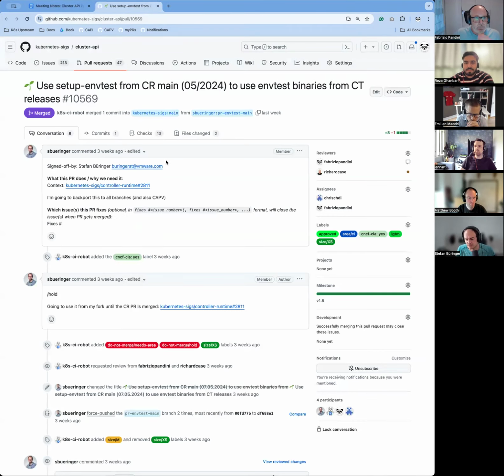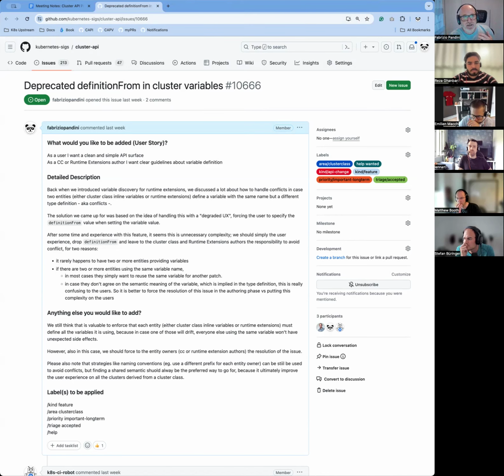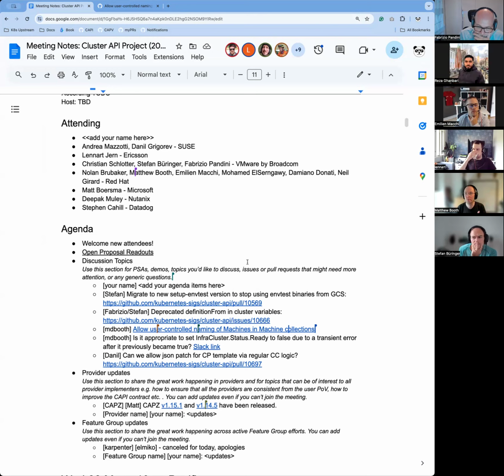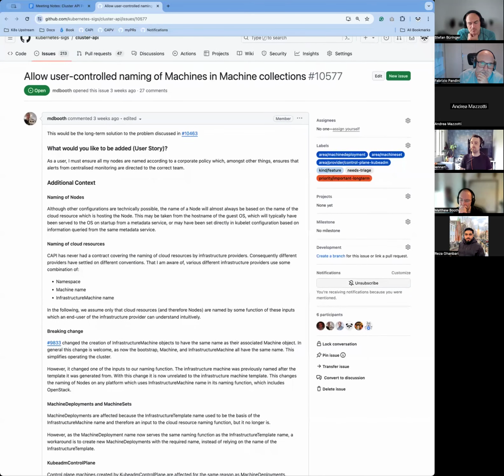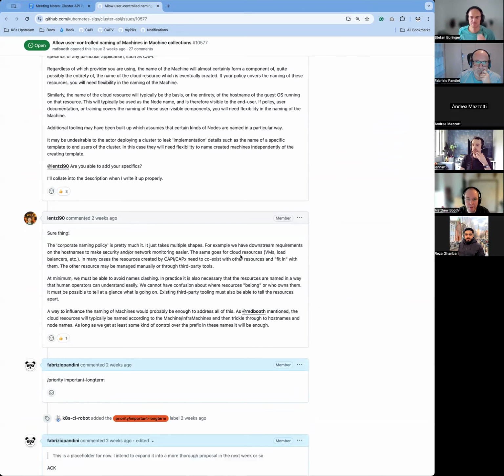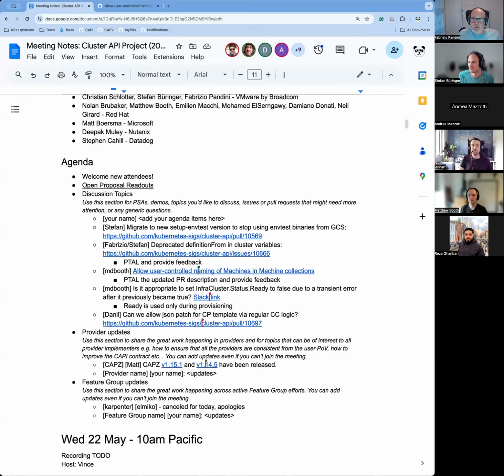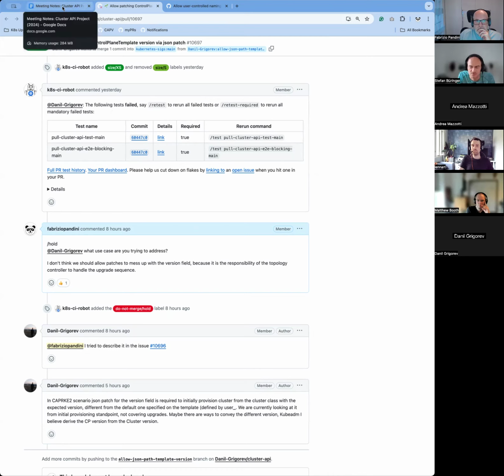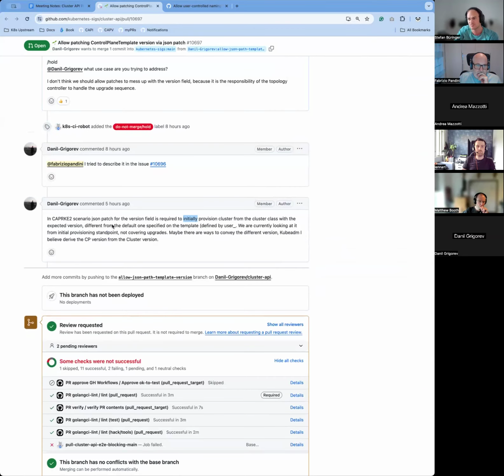SIG Cluster Lifecycle - Cluster API Office Hours - 20240529